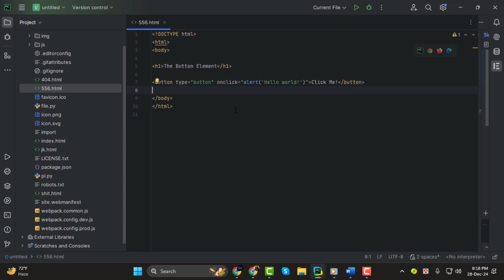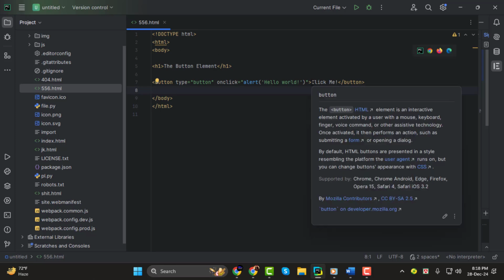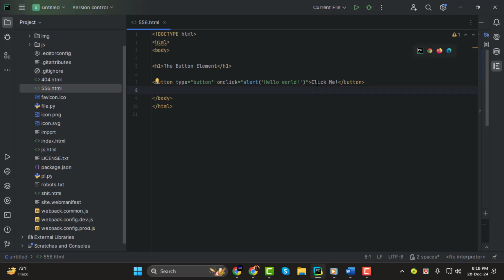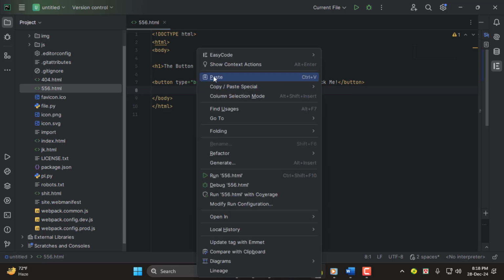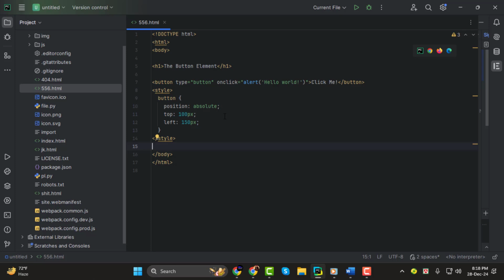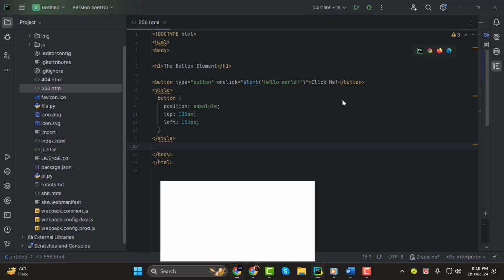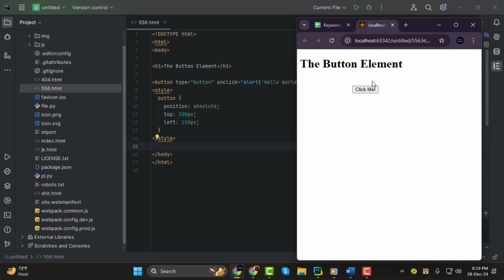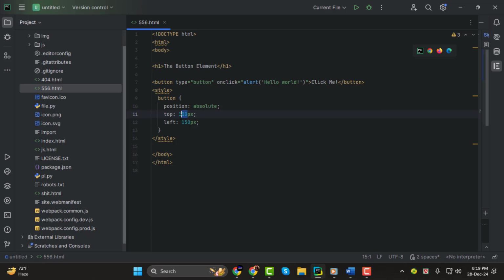How to Move Buttons Around in HTML - Simple Steps (2025)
How to Move Buttons Around in HTML

Moving buttons around in HTML allows you to adjust the layout of your webpage, giving you more control over how users interact with your site. This is especially useful for creating custom designs and enhancing user experience. Whether you want to position a button in a specific area or change its alignment, HTML and CSS offer simple ways to achieve this. In this video, we’ll explain the process of moving buttons around and why it's an essential skill for web development. A step-by-step solution can be found in the video.

- How to position buttons in HTML
- Move buttons using CSS in HTML
- Customize button placement in HTML
- HTML button layout techniques
- Change button position on webpage